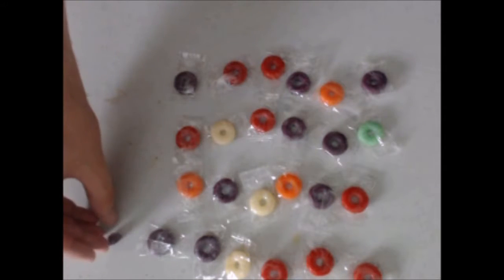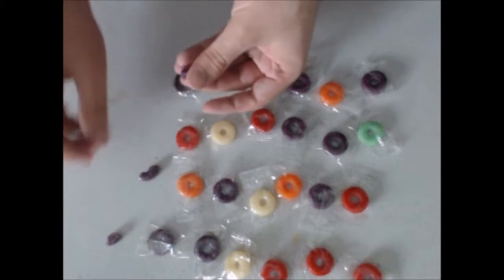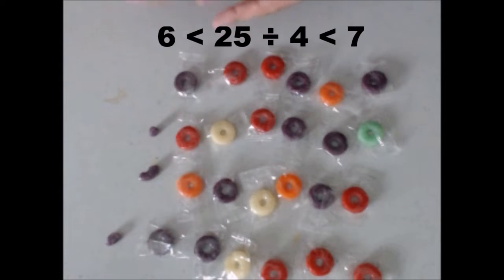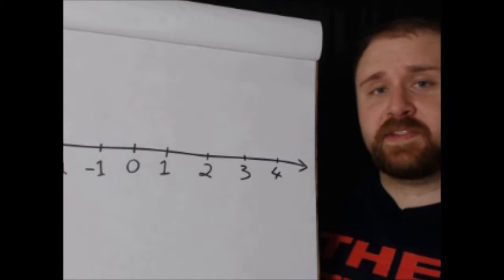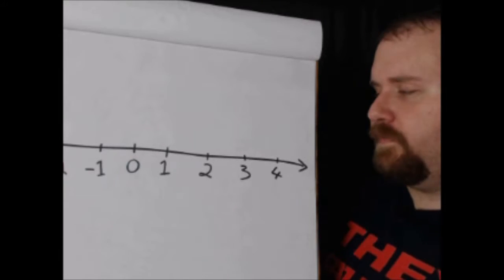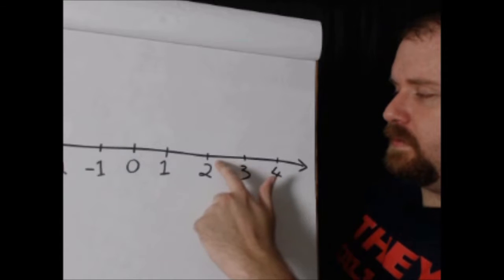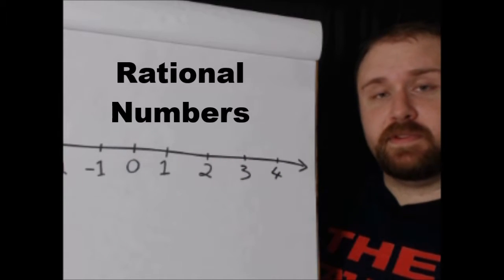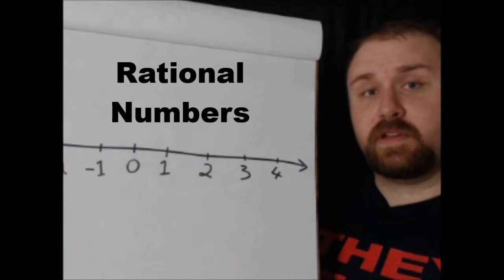FLIP THAT NUMBER: Reciprocals and Rational Numbers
We're going to take you on a trip through the world of mathematics. Come along for the ride!

Today we're expanding the number system further, by bringing in the rational numbers. We close division the same way that the integers closed subtraction, and we illustrate fractions and reciprocals using pies. And it's not even Pi Day.

SHARE the link with your friends.